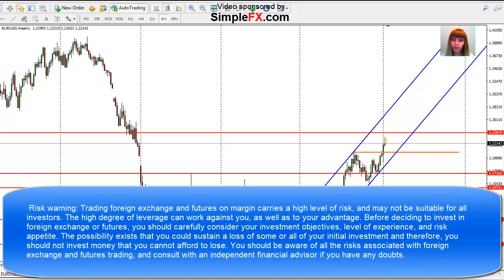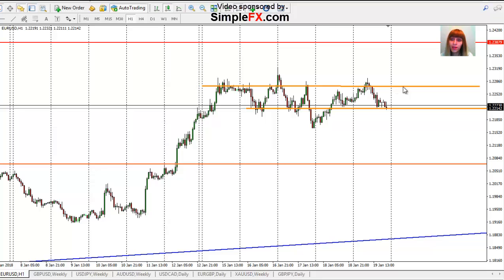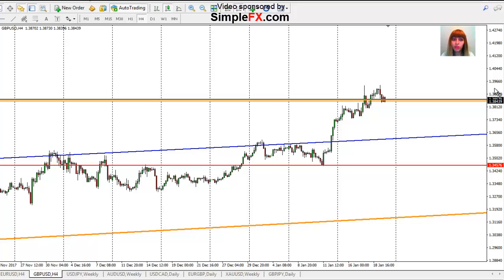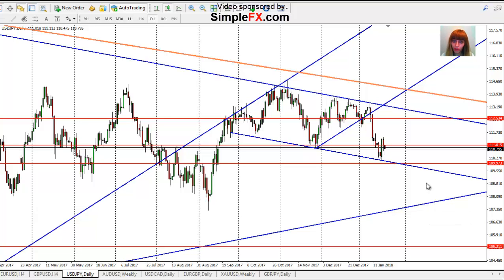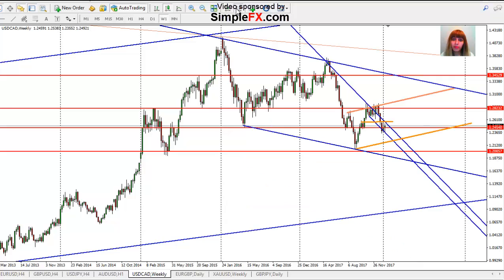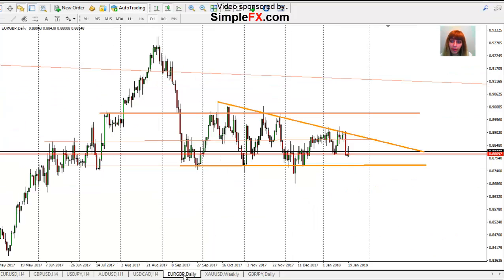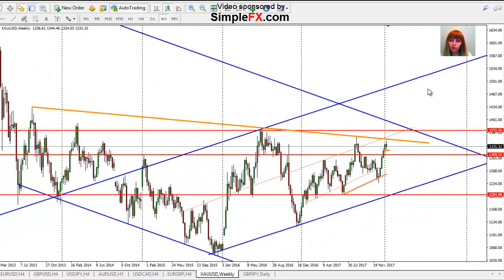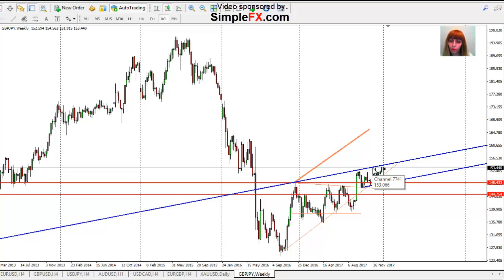Forex Weekly Analysis, 22 - 26 January, Main Pairs, Gold, (2018)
Forex Weekly Analysis, for - EURUSD, GBPUSD, AUDUSD, USDJPY, USDCAD, EURGBP, GBPJPY and Gold - XAUUSD, 22 - 26 January 2018, Important Levels and New Entry Points. is a robust online trading provider, offering trading with Forex CFDs on Bitcoins, Litecoins, indices, precious metals and energy.